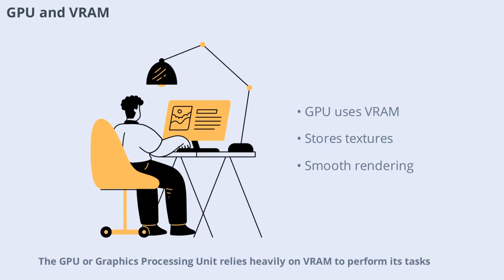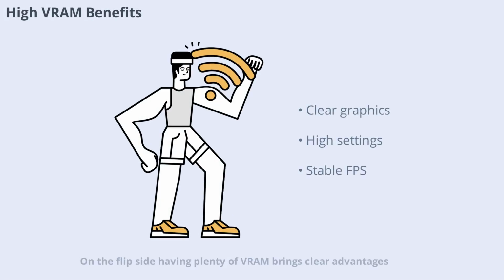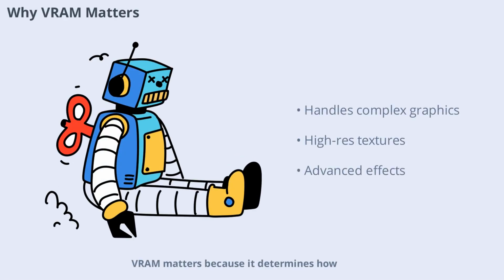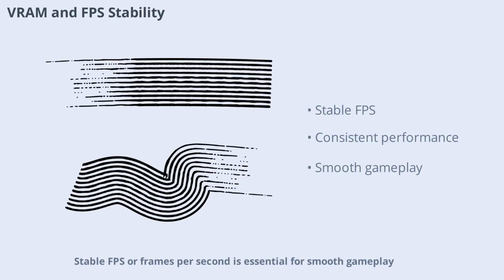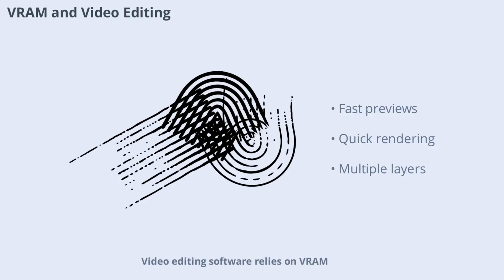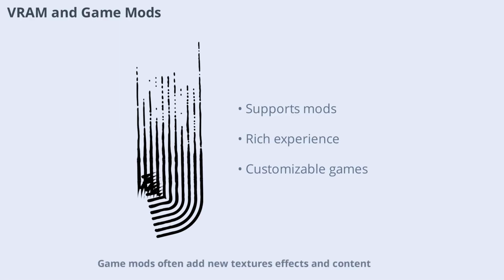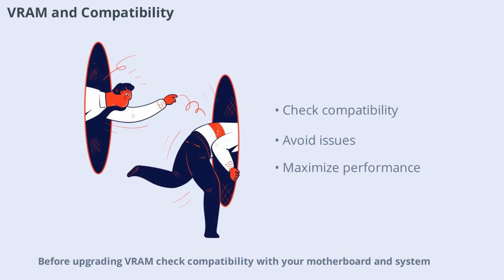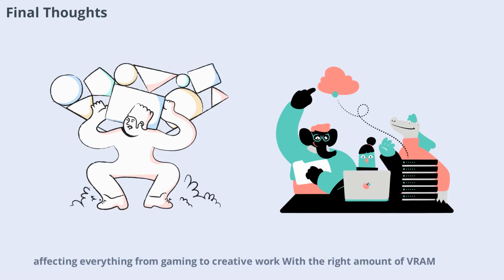Low VRAM vs High VRAM 🔥 Gaming Test!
Why does your game look blurry or lag on high settings? 🤔
The answer is VRAM (Video RAM).
In this video, learn what VRAM is and how it affects game graphics, textures, and FPS.
Simple explanation for beginners using gaming laptops and PCs.
👉 Low VRAM vs High VRAM
👉 Better graphics explained
👉 Smooth gameplay tips
Watch till the end to understand how to improve your game visuals!